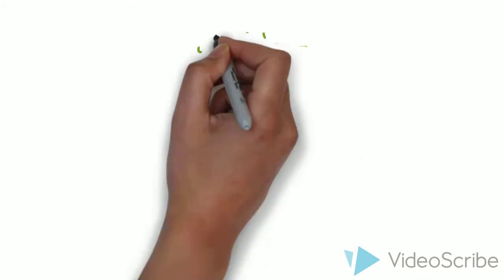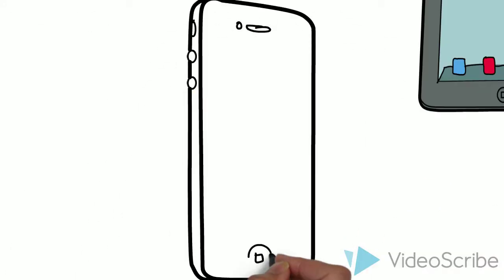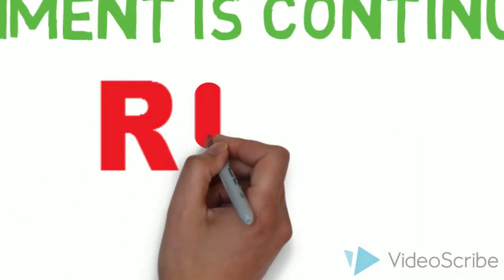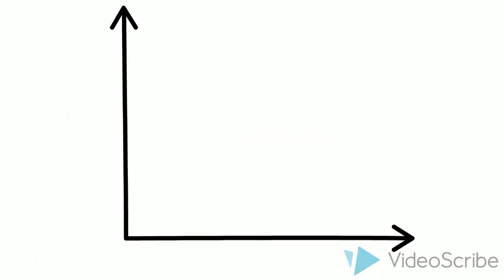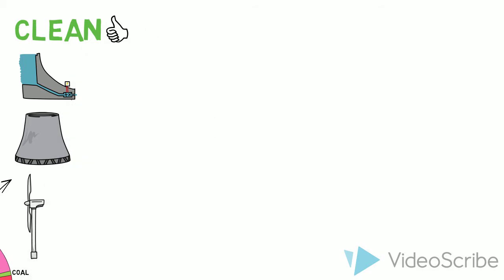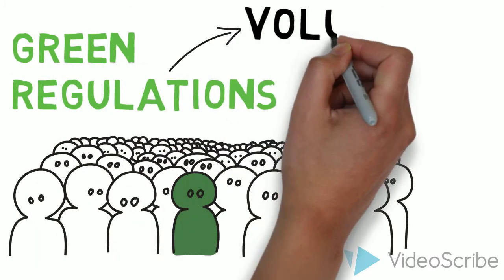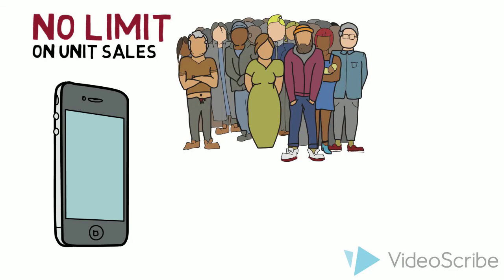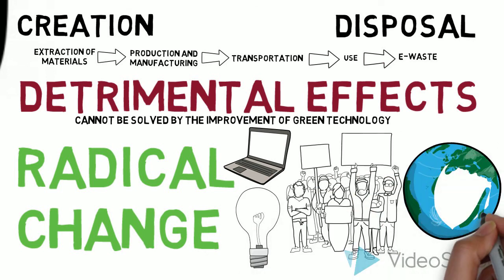MSCI 442 Week 8 Team 8